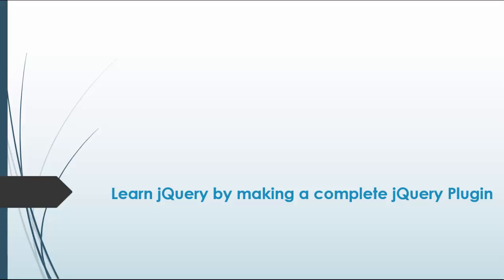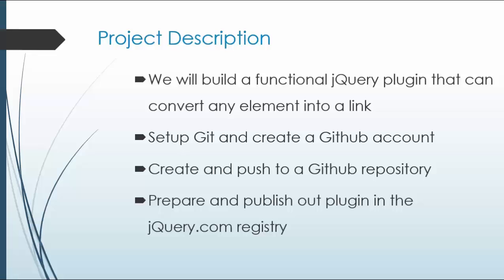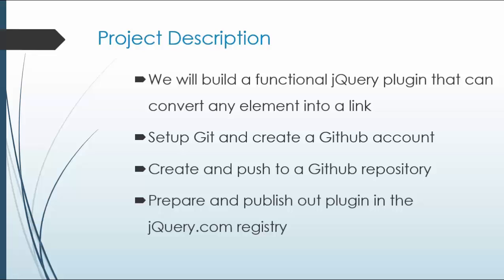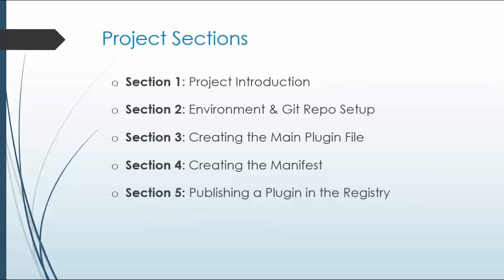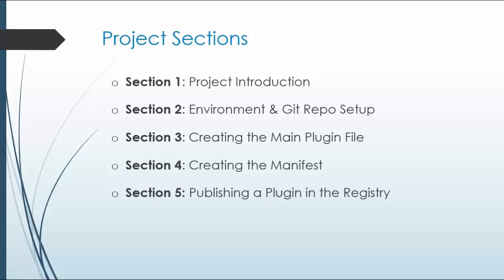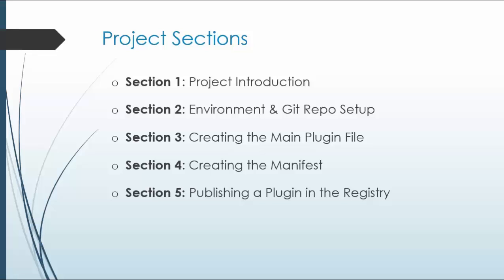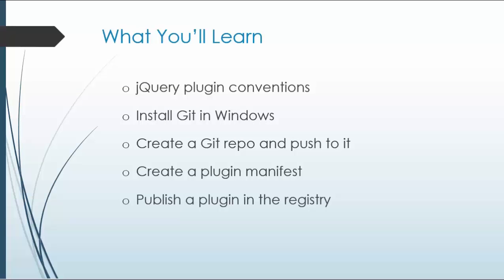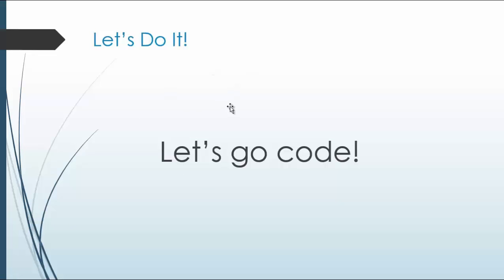Learn jQuery by making a complete jQuery Plugin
JavaScript has been steadily gaining popularity since its introduction in 1995 by Netscape and continues to hold its position as the number one language for web pages. JavaScript is a high-level, dynamic, untyped, and interpreted programming language that has been standardized in the ECMAScript language specification and is currently one of the most support languages across all browsers.

Functionality can now be added to JavaScript websites by simply copy pasting lines of code that are already created. jQuery is a library that contains numerous codes and code snippets that allow users to add colors, themes, widgets, plugins and so much more to their website.

Learn how to create a jQuery Plugin from scratch using JavaScript and jQuery. The course will also cover how to create a Git, a Github account, and a Github repository, along with teaching you how to publish your Plugin for the world to download.